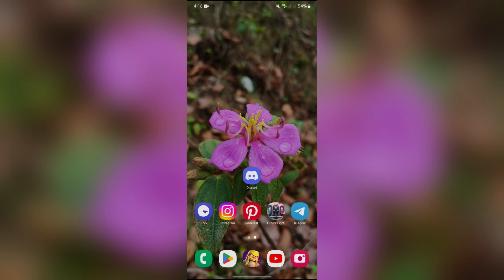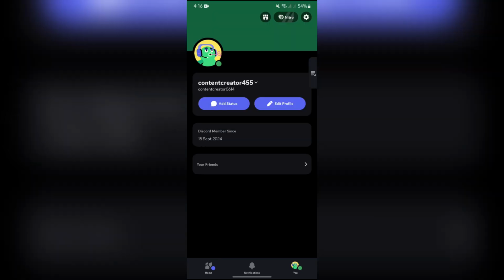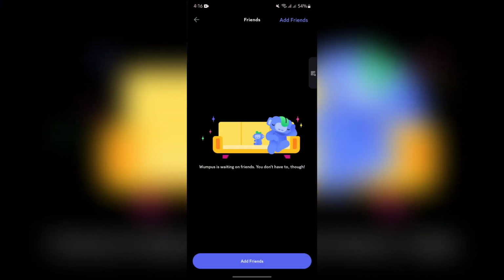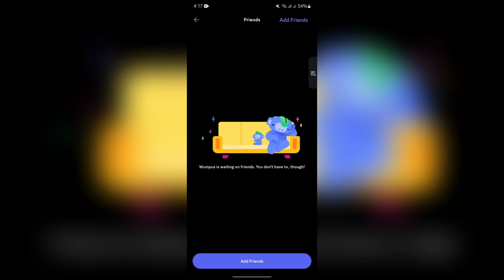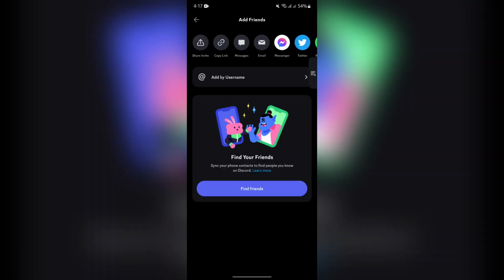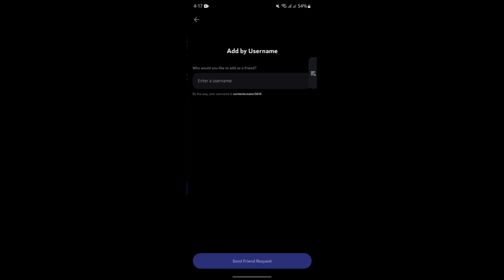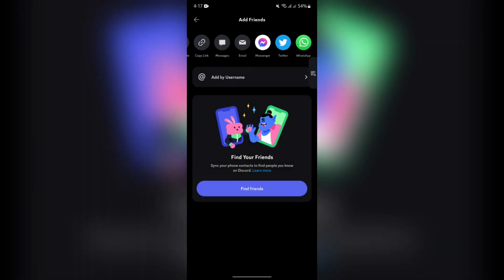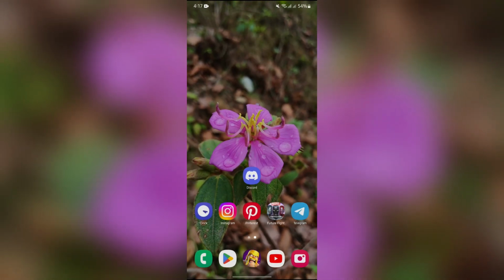How to Add Friends in Discord 2024 (EASY!!)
In this video, you'll learn how to add friends on Discord. I'll guide you step by step, showing how to find your friends using their username and tag, and how to send a friend request. By the end, you'll be able to connect with your friends and chat with them easily on Discord.